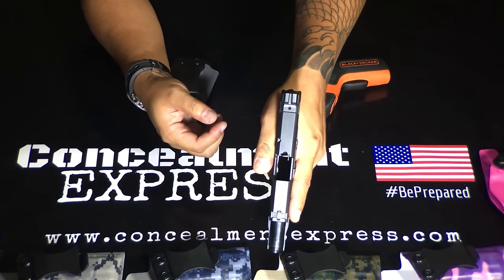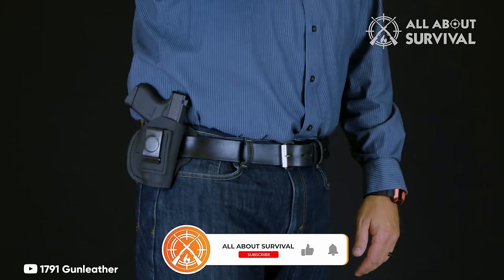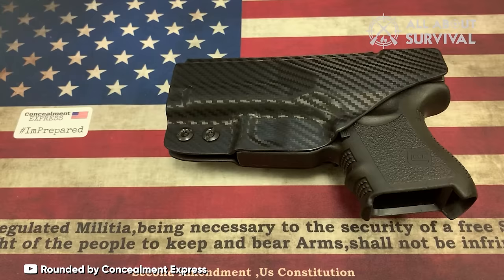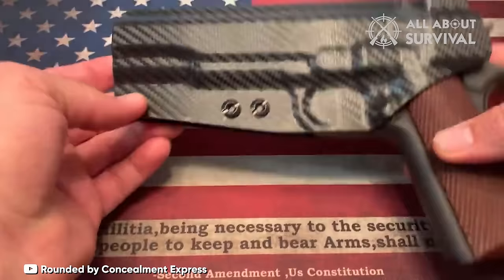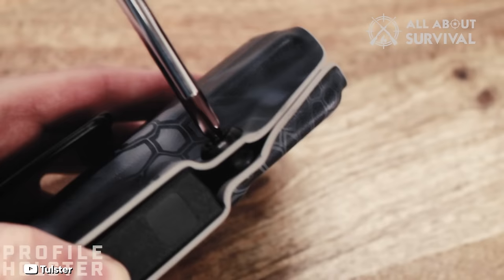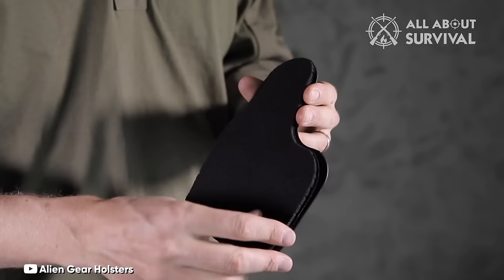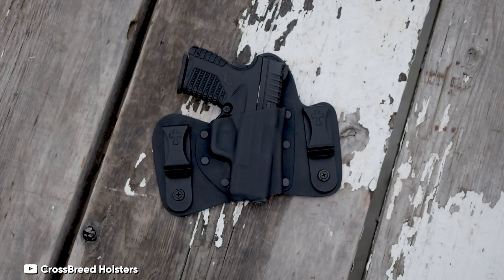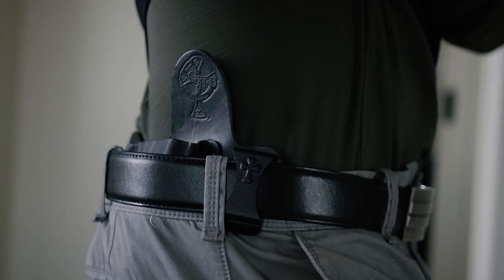Best Inside Waistband Holsters 2024 - The Only 5 You Should Consider Today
► Links to the best inside waistband holsters 2024 we listed in this video:

► 5. 1971 Gunleather IWB
► 4. Concealment Express IWB Holster
► 3. Tulster IWB (Amazon)
► 2. Alien Gear ShapeShift 4.0 IWB
► 1. Crossbreed MiniTuck

Inside waistband (IWB) holsters are a top choice for concealed carry, offering superior comfort and stealth. Crafted from durable materials like Kydex or leather, the best IWB holsters provide a custom fit for specific firearms, with adjustable retention and cant to suit user preferences. A sweat guard is often included, adding an extra layer of comfort and protecting the weapon from moisture.

Leading brands in the IWB holster market include StealthGearUSA, CrossBreed Holsters, and Alien Gear Holsters, known for their ergonomic designs and commitment to wearer comfort. These holsters ensure a snug fit against the body, reducing weapon printing and aiding concealment. With their adjustable features and tuckable designs, these holsters balance deep concealment with quick accessibility, making them an excellent choice for everyday carry, law enforcement, or personal defense.

Hope you enjoyed my Best Inside Waistband Holsters 2024 Video.